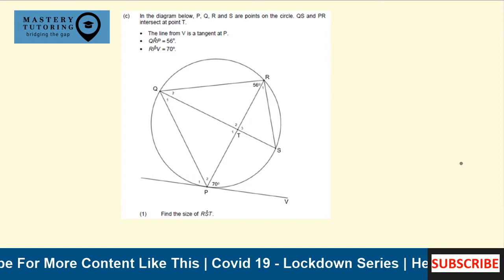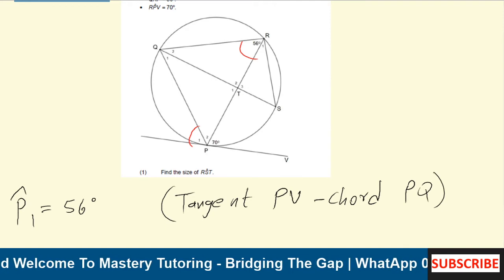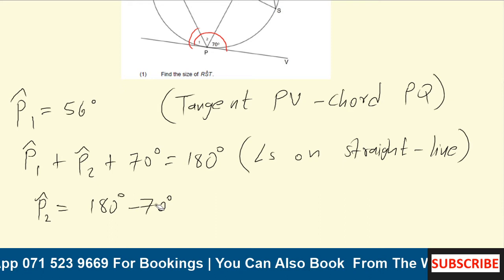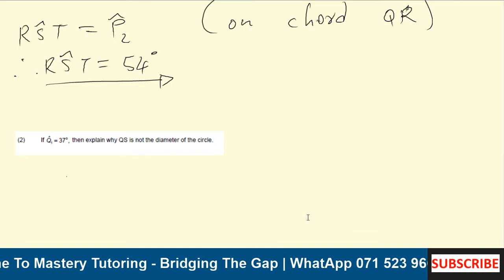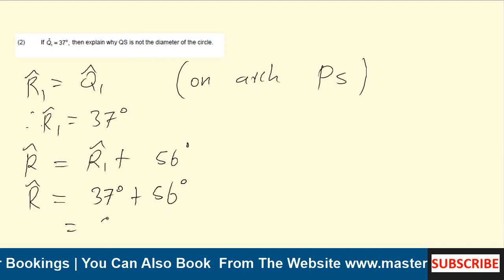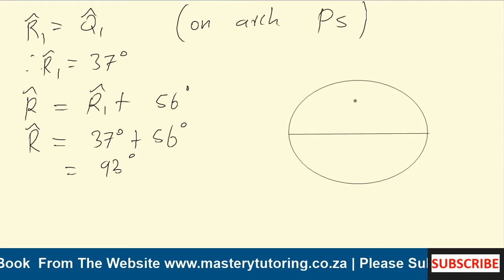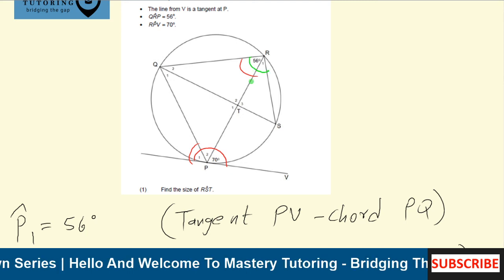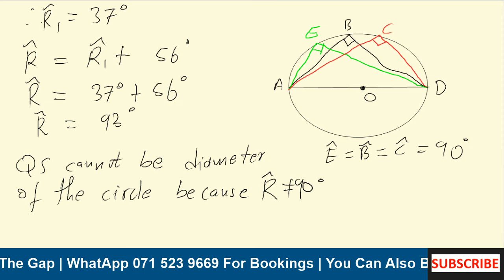Question 4(c) - IEB Final Exam 2018 Paper 2 (Part 3)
The question is divided into a series of 3 videos. This is part 3 of 3